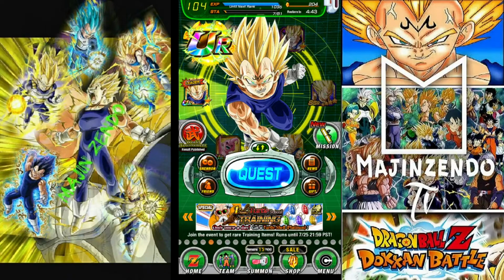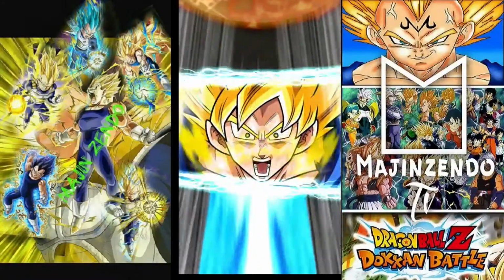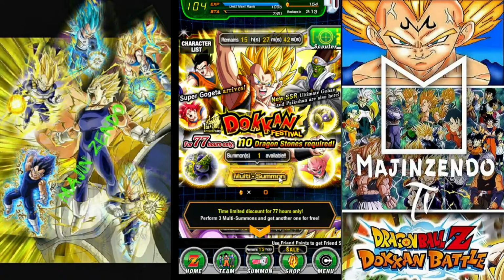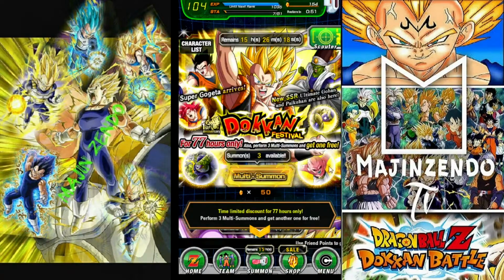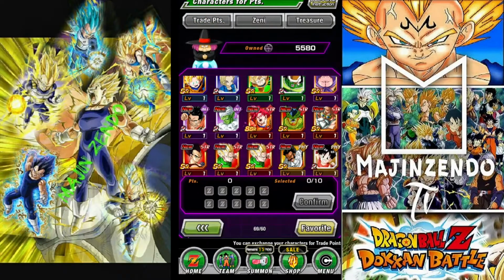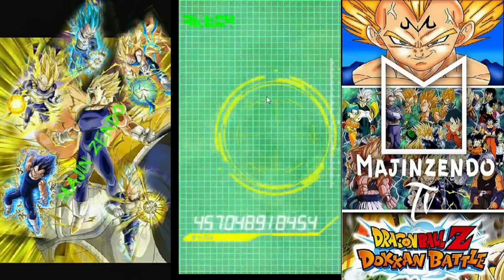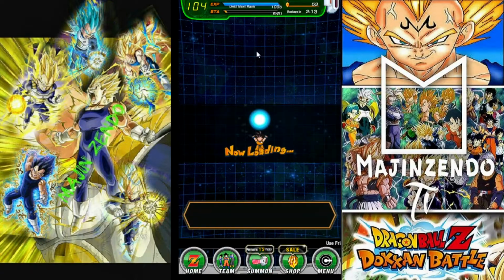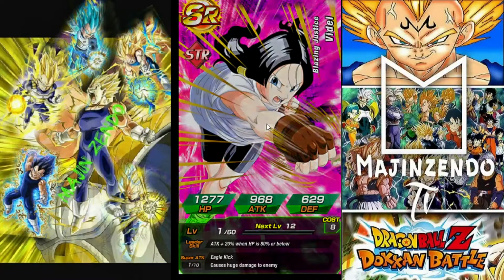Dokkan Battle Multi Summons for GOGETA Pt. 2!!!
Part 2 of the grind for Gogeta on global Dokkan Battle.  Had terrible luck last time!  Hopefully this round can be different!

Christopher Mears anytime with the above information for all
your music and beats needs!